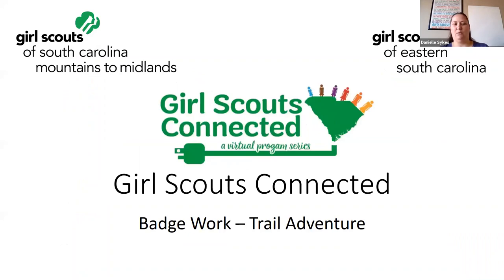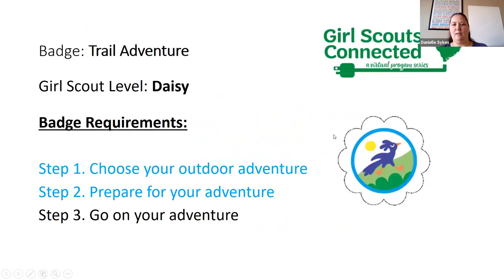Girl Scouts Connected Daisy Trail Adventure Badge Work